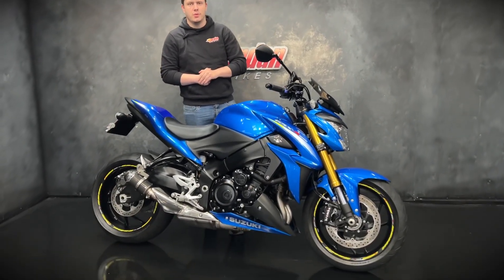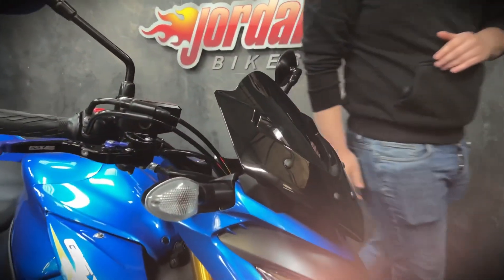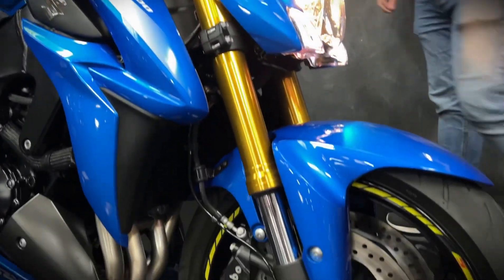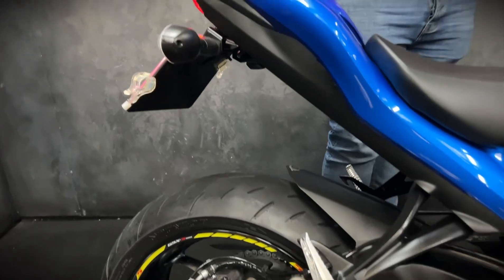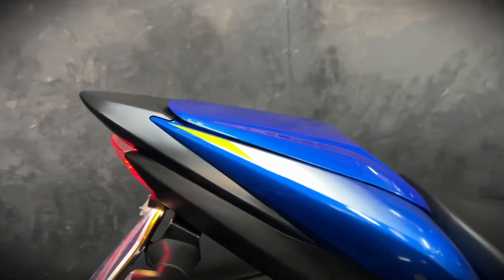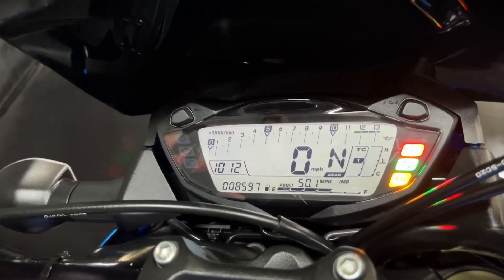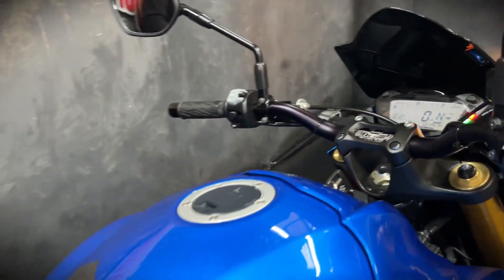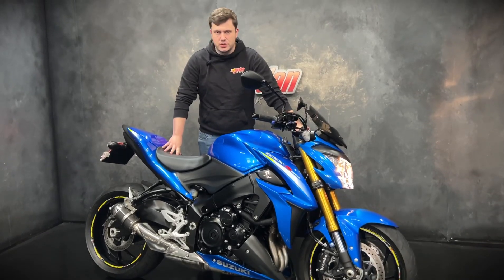JORDAN BIKES- For sale- Suzuki GSX-S1000, 2015 "65" plate, 8589 miles- £5990.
For sale- Suzuki GSX-S1000, 2015 "65" plate, 8589 miles- £5990.
This is a gorgeous looking bike with lovely low mileage for its year, and has some tasteful extras fitted. The GSX-S1000 is a fantastic bike offering a claimed 150bhp with adjustable traction control, & ABS, and offer outstanding value for money making them a popular choice. This particular bike has a Lextek exhaust which sounds superb, seat cowl, fly screen, billet levers, and a tail tidy. All yours for just £5990